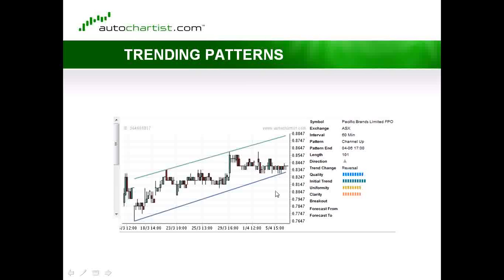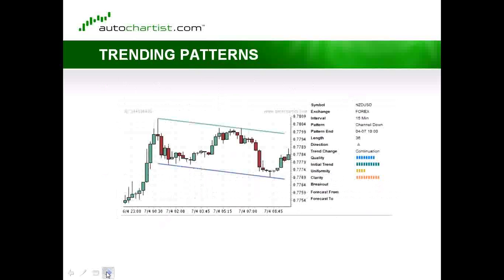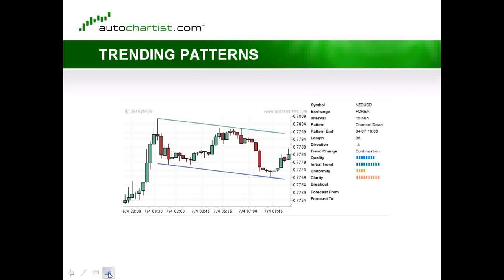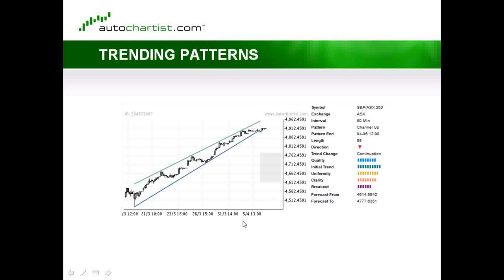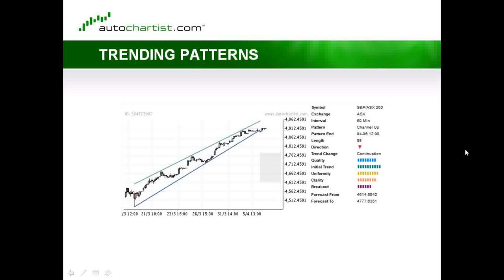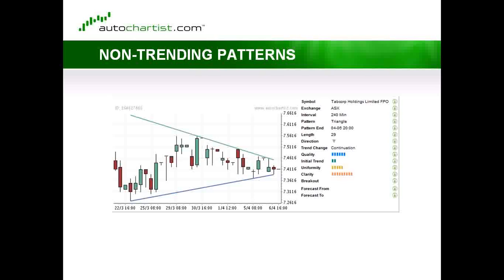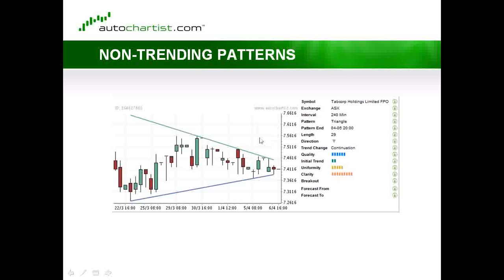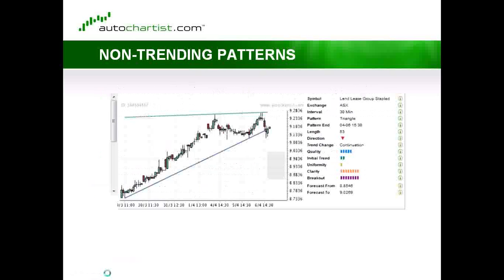Making the Switch between Chart and Fibonacci Patterns Part 4 - Friday, 5 August 2011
In addition, James will share some techniques and strategies that will help you identify and act upon trend and countertrend trading opportunities.